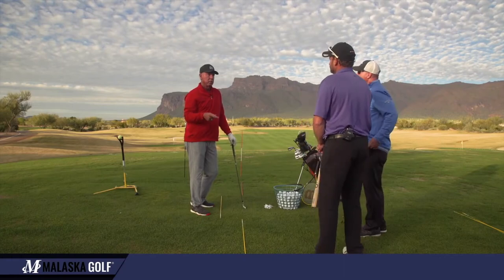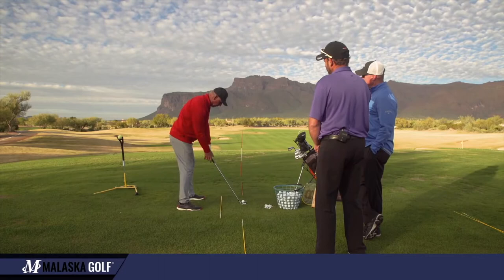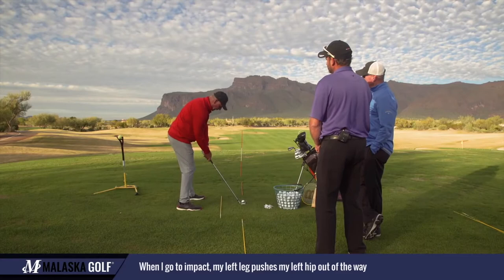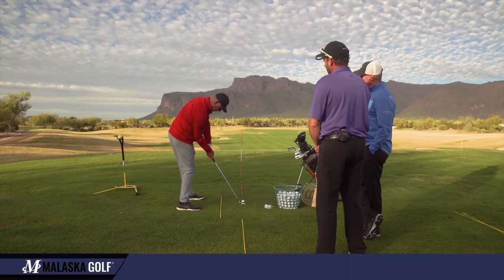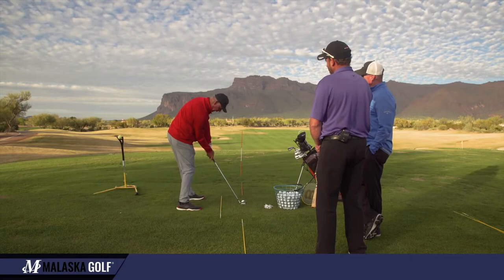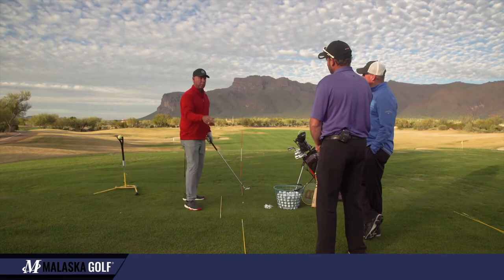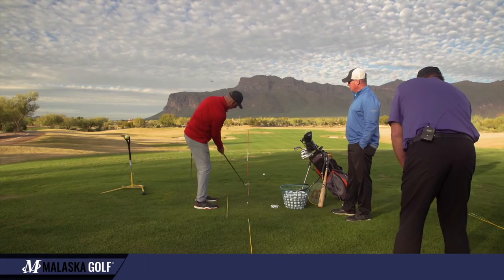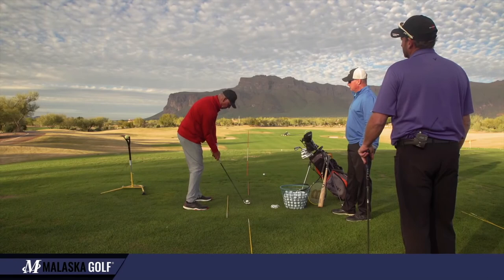GOLF: Swing from Impact and Back by Malaska (Golf Tips Edit)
The Full video please Malaska Golf